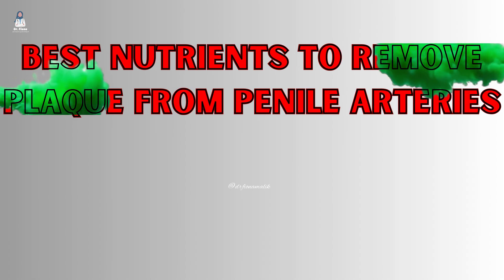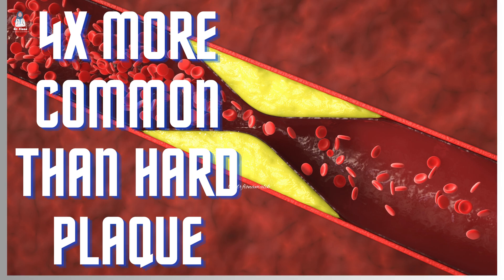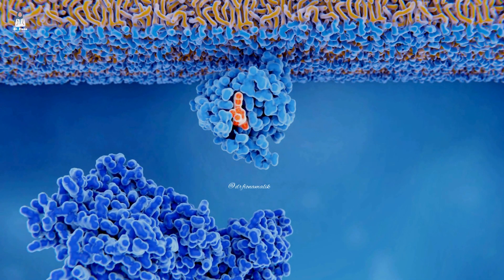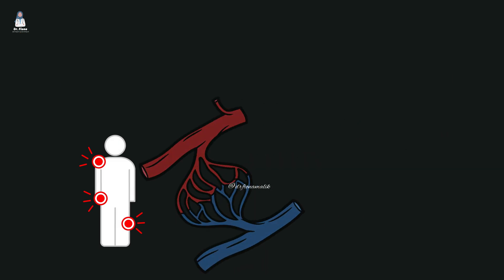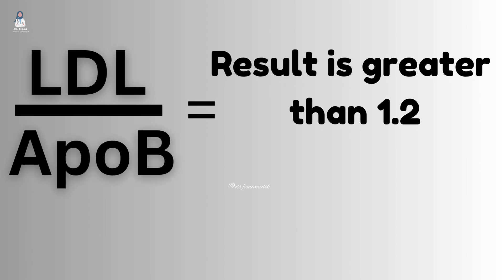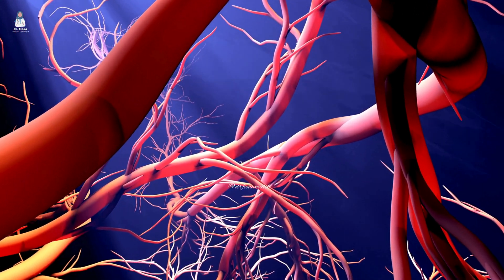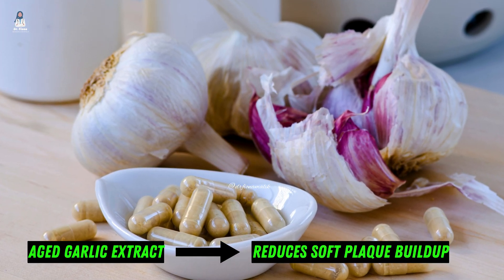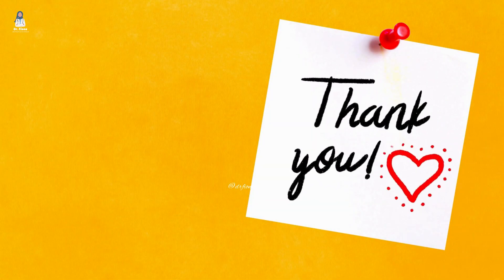1 Critical Mistake to Avoid for Better Blood Circulation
Are your suffering from weak erections or your arteries clogged?
Want to know the best way to prevent heart disease and maintain a healthy cardiovascular system?
In this video, I’ll break down the best nutrients to remove plaque from your arteries, prevent blockages, and keep your heart in top shape!
Backed by scientific research, these supplements and lifestyle changes can make a massive difference in your arterial health. Don’t forget to check the references below for more details!

There are mainly 3 Things for plaque buildip:

Cholesterol: which plays a role in repairing damaged arterial walls.
Fibrotic proteins: that contribute to the hardening and thickening of plaque.
Calcium: which stabilizes the plaque but also makes arteries more rigid over time.

Two types of plaque:
Soft Plaque – Highly unstable, more prone to rupture, and four times more common than calcified plaque.
Hard Plaque (Calcified Plaque) – More stable and less dangerous but contributes to artery stiffness.

TEST:
A Coronary Artery Calcium (CAC) test is used to assess the amount of calcified plaque. However, there’s a paradox: when people adopt healthier lifestyles, their CAC scores may rise, not because their arteries are worsening, but because soft plaque is being converted into more stable hard plaque.

[HOW TO IDENTIFY DANGEROUS PLAQUE]
Detecting soft plaque is crucial since it poses the greatest risk. Here are some key tests:
Myeloperoxidase (MPO) Test – Identifies oxidative stress and inflammation linked to soft plaque.
LP-PLA2 Test – Measures enzyme activity that indicates inflammation in artery walls.
Carotid Ultrasound – A non-invasive, highly accurate (98.6% predictive) test to assess arterial health.
HDL & Triglyceride Levels – Higher HDL helps remove harmful LDL, while high triglycerides suggest excess carbohydrate consumption.
Lipoprotein Insulin Resistance Test (LP-IR) – The most significant indicator of cardiovascular disease risk.
LDL-to-ApoB Ratio – Determines if you have the more dangerous small, dense LDL or the safer large, buoyant LDL.

[SCIENCE-BACKED NUTRIENTS FOR ARTERY HEALTH]
Now, let’s discuss the best nutrients that can help clear plaque and promote healthy arteries:

Pycnogenol (Pine Bark Extract) – 150mg daily
🔹Converts soft plaque into stable plaque
🔹Improves circulation and reduces inflammation

Gotu Kola – 450mg daily

🔹Works synergistically with pycnogenol

🔹Enhances collagen production for vascular integrity

Vitamin K2 (MK-7) – Preferably in milligrams, not micrograms

🔹Prevents calcium from depositing in arteries

🔹Directs calcium to bones, reducing arterial stiffness

Studies show K2 supplementation reduces arterial calcification risk by up to 52%

Nattokinase – 100mg daily

🔹Reduces arterial thickness

🔹Helps dissolve existing plaque naturally

Niacin (Vitamin B3) – Use the flush version

🔹Lowers LDL and increases HDL

🔹Enhances blood flow and supports arterial elasticity

[OTHER POWERFUL NUTRIENTS]
These additional compounds offer incredible benefits for heart health:

🔹Tocotrienols (Vitamin E subtype) – Lowers inflammation and oxidative stress.

🔹Berberine – Reduces LDL cholesterol and supports metabolic health.

🔹Aged Garlic Extract – Studies show it can reduce arterial plaque by 80% when used consistently.

🔹Magnesium & Potassium – Essential for arterial flexibility and blood pressure regulation.

🔹Vitamin D – A potent anti-inflammatory that plays a vital role in preventing arterial calcification.